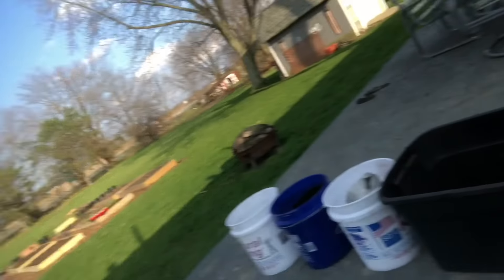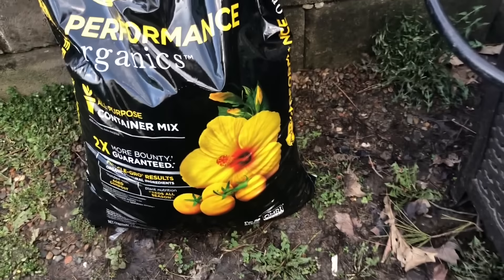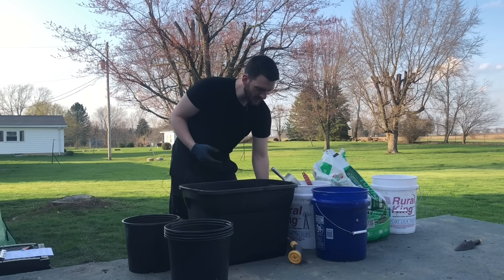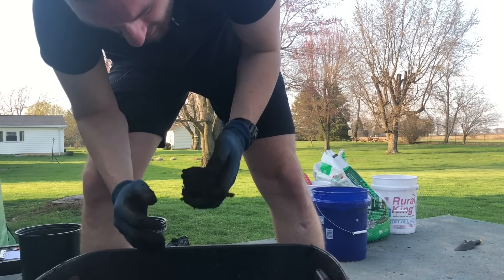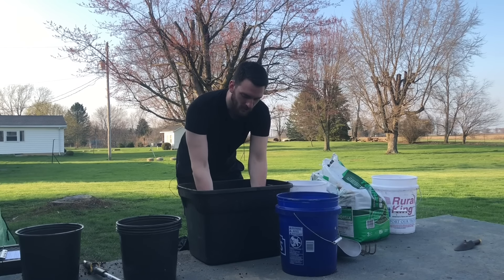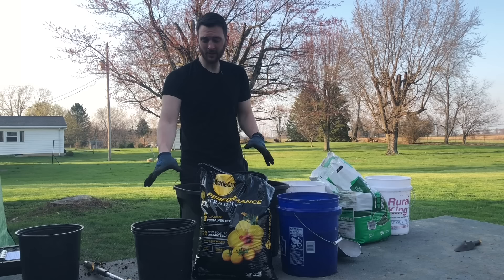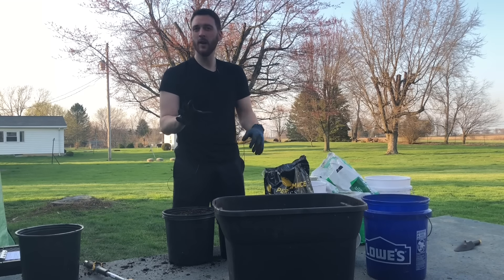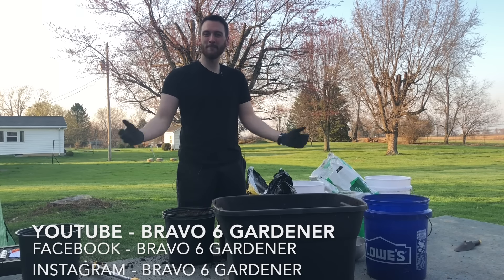How to make DIY potting soil mix at home for a fraction of the cost of store bought mix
In this video I show you guys how to make your own potting soil from home that is either the same or better quality than the bagged potting soil you will find in the store and show you how to save a ton of money by doing this!! I see a lot of beginner gardeners getting discouraged about gardening because it costs too much. I hope you guys enjoy!!

Here is a link for a good organic fertilizer that I've used before that worked really well

Here is the bulk perlite that amazon currently sells (this one is actually a really good price for online and you will still save a ton compared to buying small bags at home improvement stores)

Here is a link for a surprisingly decent priced peat moss on amazon

Here is the link for the potting soil I used for this video

I have a gardening advice group that I run you can check that out here

This is the bravo 6 gardener Facebook page